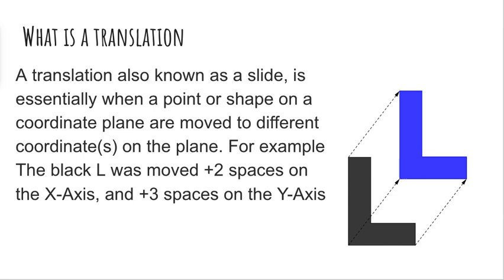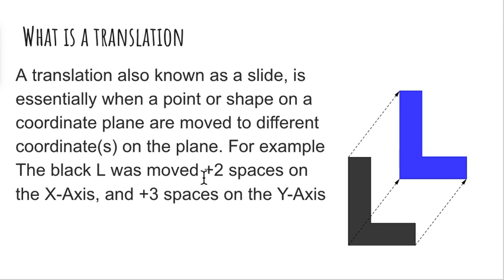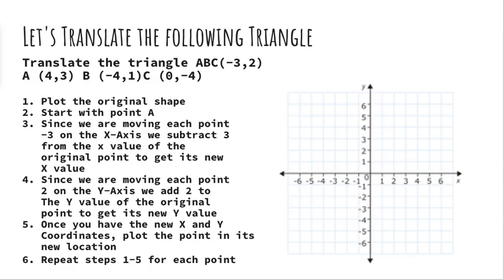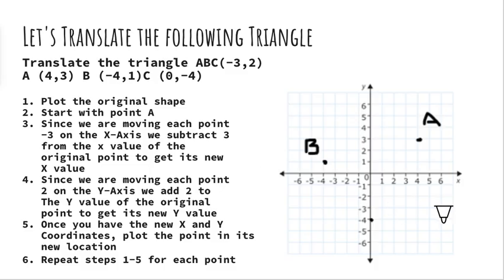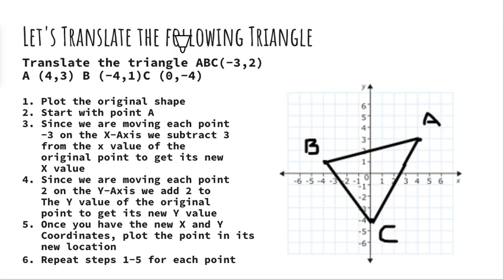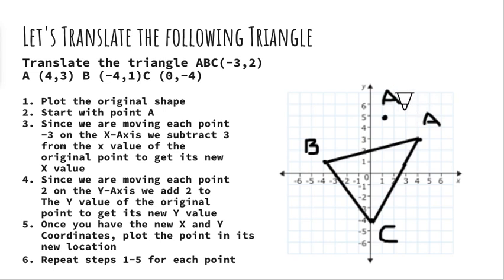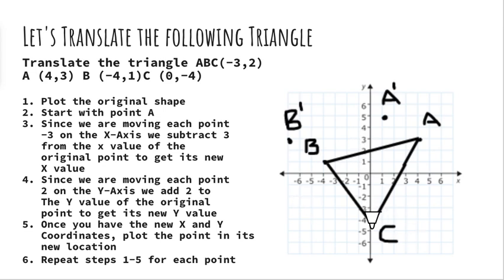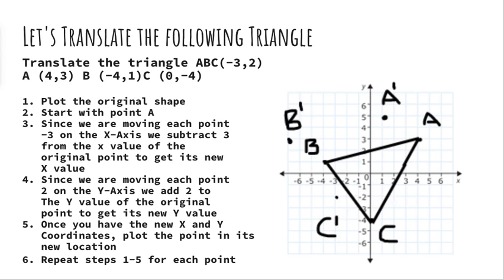How to Perform Geometric Translations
Learn how to translate (AKA slide) points and shapes on a geometric plane (AKA) the cartesian plane